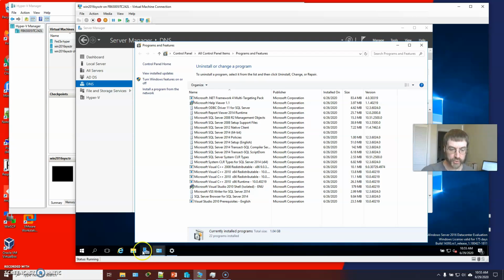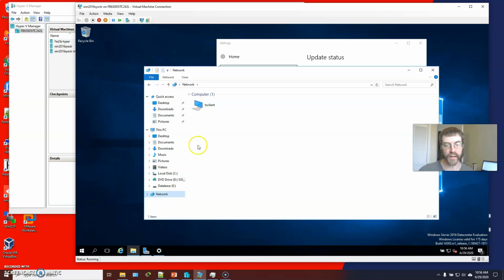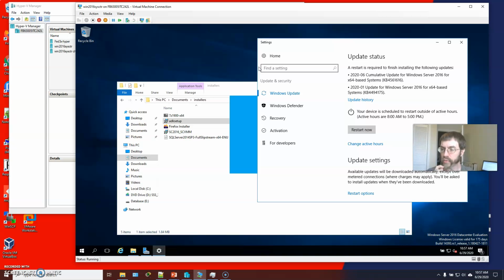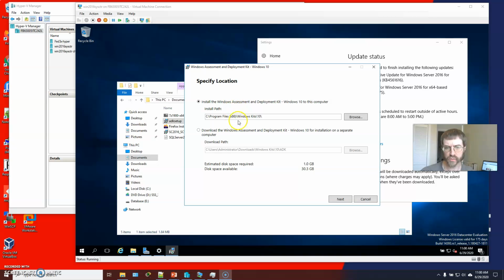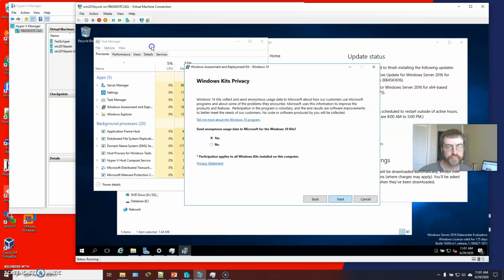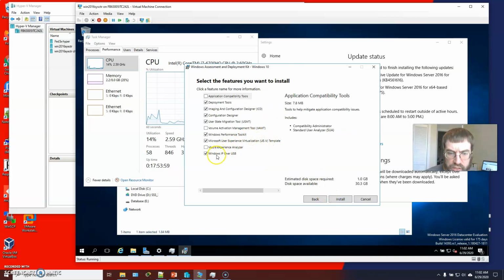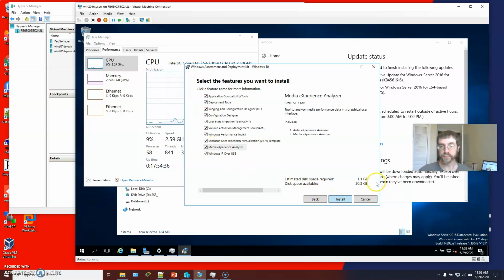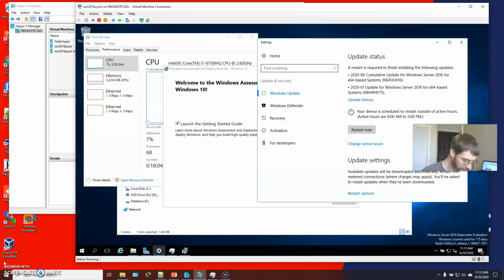Demo: Installing Windows 10 ADK